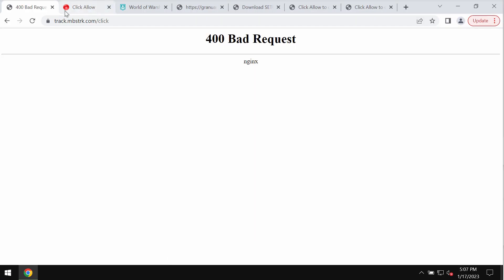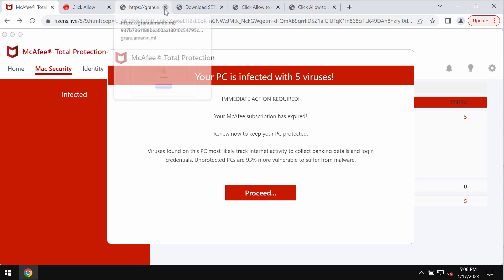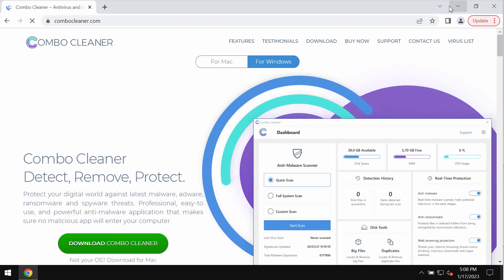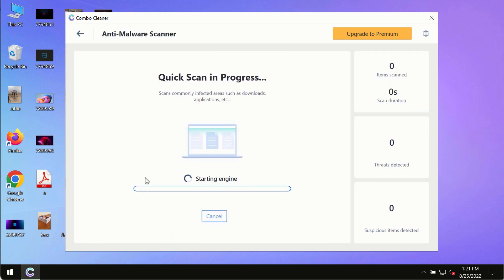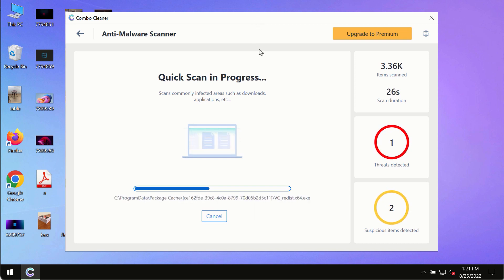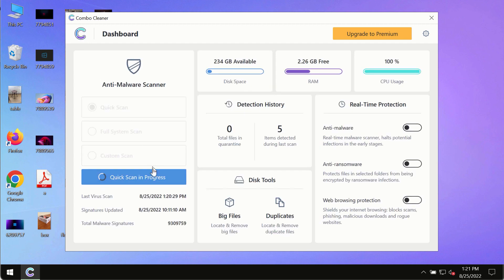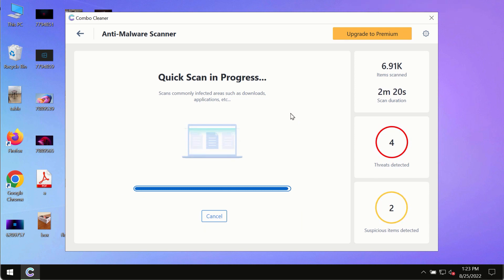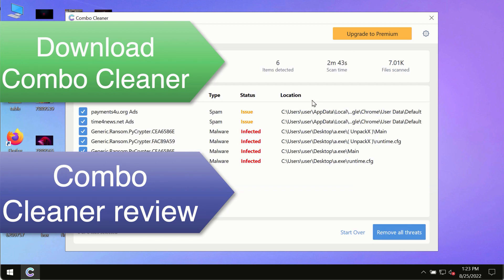Fizens.live online scam - how to remove it?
Fizens.live is a new deceptive site. It shows the huge portion of really annoying and scary alerts that try to force users into downloading and installing some potentially unwanted applications. Don't interact with such fake alerts. Get rid of them with Combo Cleaner Antivirus via the official or, optionally, follow the manual suggestions given in the video tutorial.